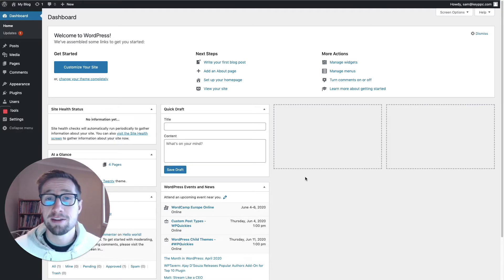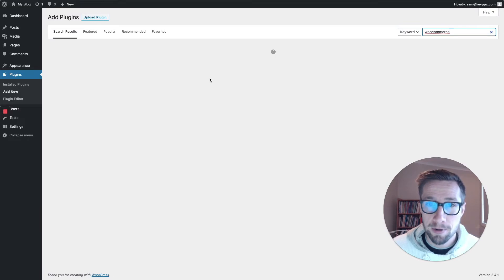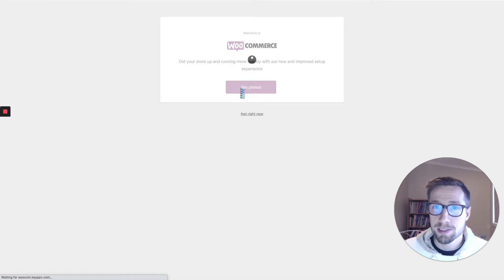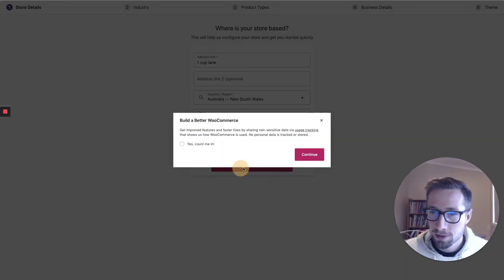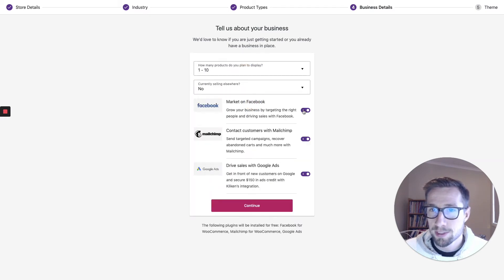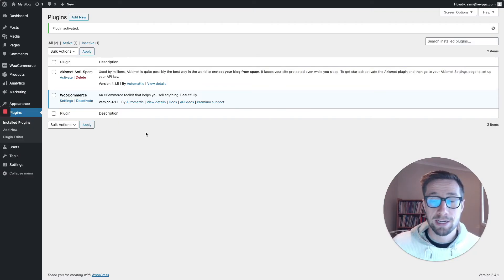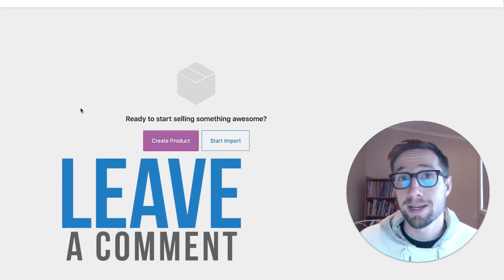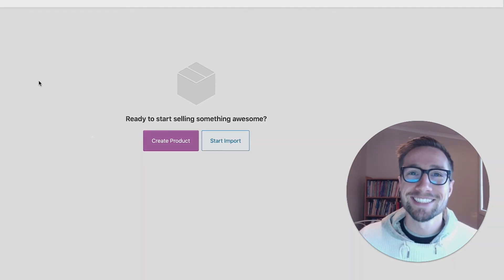How to Install WooCommerce in Wordpress - Easy Full Setup Tutorial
How to Install WooCommerce in Wordpress? Just like any other plugin, installing WooCommerce is very easy! Follow along with me in this video to learn how to install and setup WooCommerce.

In this video, I will take you through the full process of setting up the WooCommerce plugin on your WordPress site. I will show you how to install the plugin so you can start adding your products to your WooCommerce store.

If you’re planning to setup a WordPress-powered online store, you must consider installing WooCommerce. Thanks for its flexibility and wide variety of customization features, this plugin has become the top choice of Ecommerce merchants with WordPress sites. However, some WordPress users find installing WooComemrce a bit daunting because of the plethora of features it offers.

Fortunately, setting up WooCommerce is VERY EASY! Ecommerce newbies can easily download, install, and setup the plugin to have their online store up and running in no time. To install and setup WooCommerce in WorPress, follow these simple steps:
1. Go to: Plugins then click Add New.
2. In the search bar, type “WooCommerce”.
3. It will be the first plugin you will see in the search results. Click Install Now.
4. Click Activate Now.
5. Setup WooCommerce store.

An that's it! You have successfully installed and setup WooCommerce plugin. Easy right?

🕘 Timestamps:
0:00 Intro
0:15 Go to Plugins and search for WooCommerce
0:28 Install and Activate WooCommerce
0:45 Start Setting up your WooCommerce store
1:35 Choose a Theme
1:48 You can now start adding your products

SOCIAL